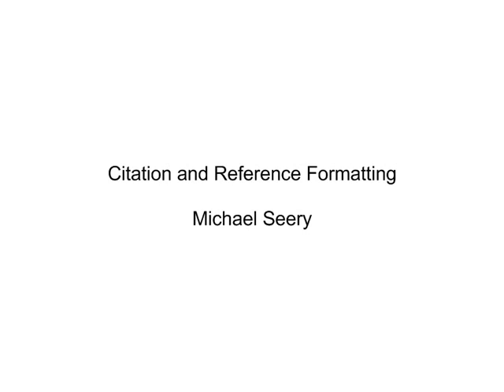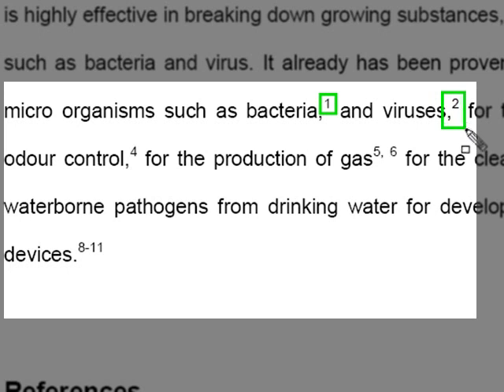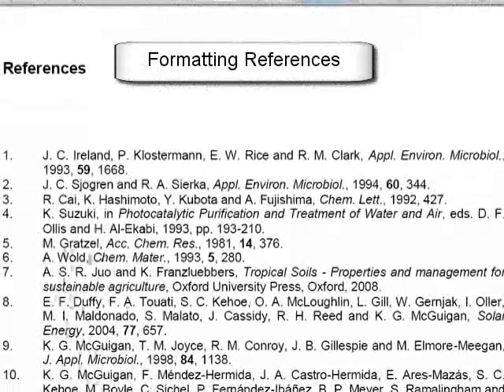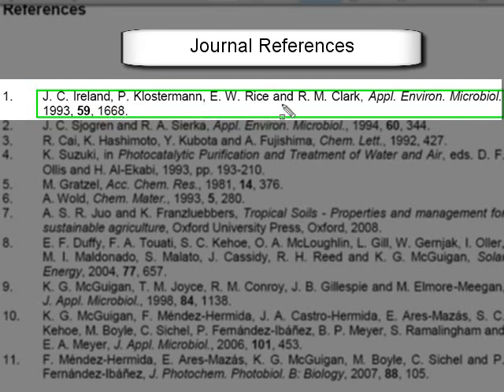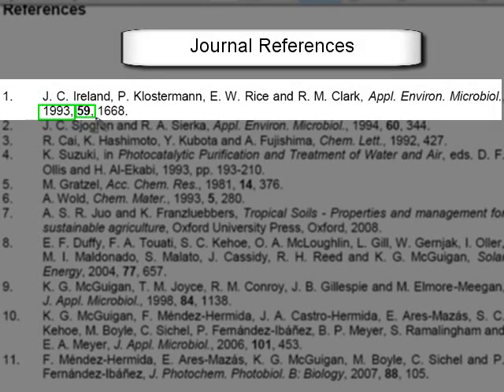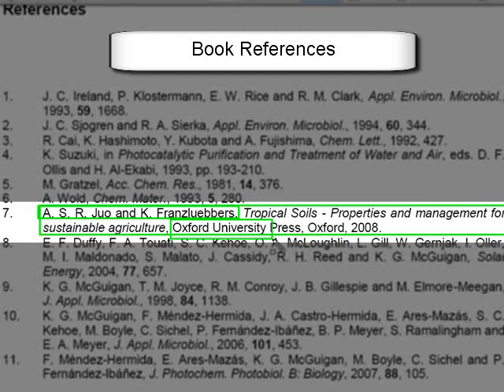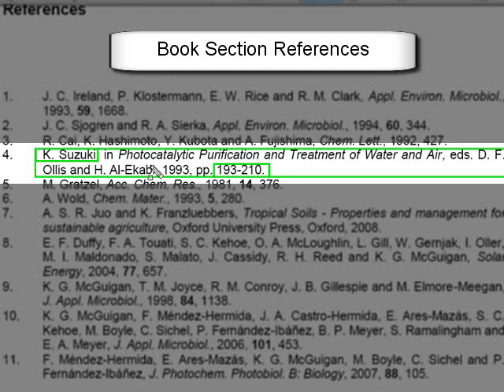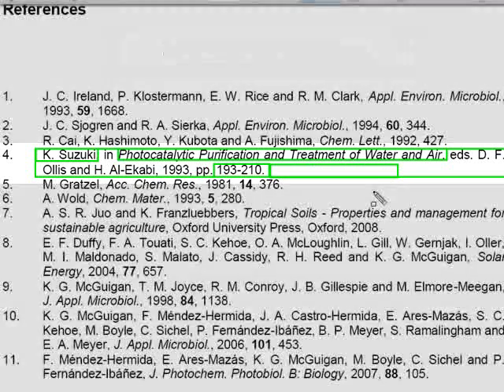Citations and Reference Tips for Science Thesis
The video provides some guidelines (in particular corresponding to the RSC guidelines) for citing and formatting references in a thesis. Topics include citation formatting (0:00), reference formatting for journals (0:47), book references (1:30) and book section references (1:55).